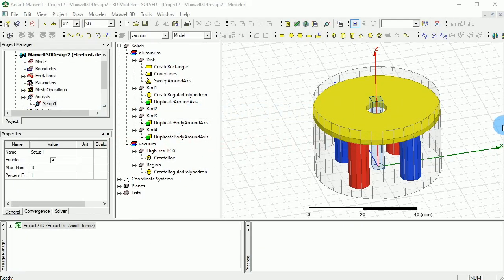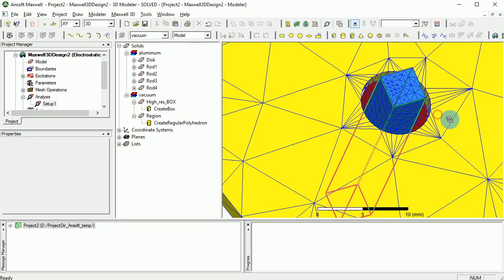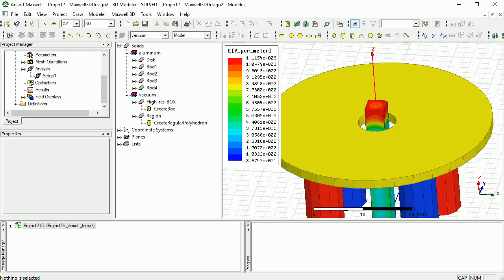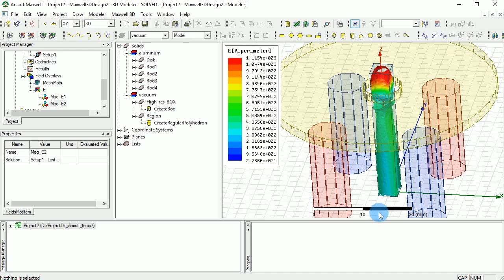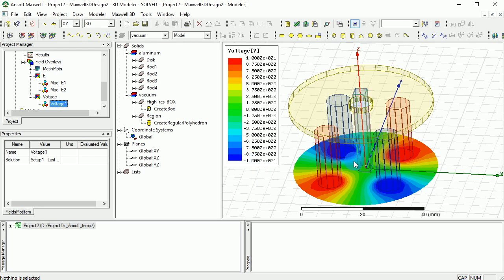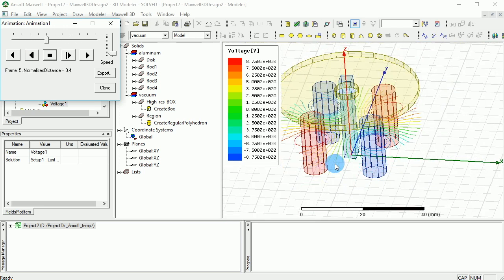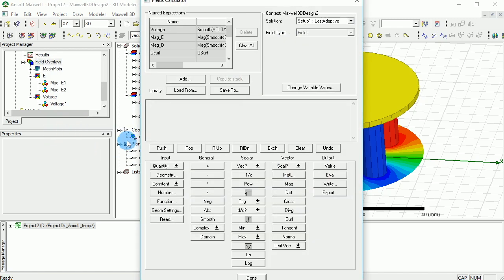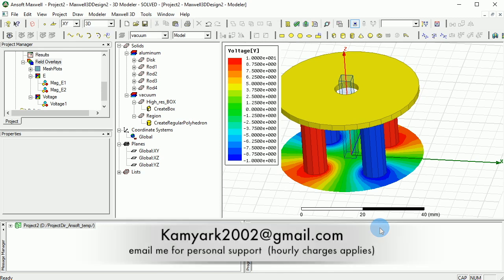504 Ansys Maxwell | Mass Spectrometer Electrostatic Simulator [3/3]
In this series of tutorial, we are staying the Electrostatic simulator with an example of mass spectrometer application. This part is all about interpreting the results.